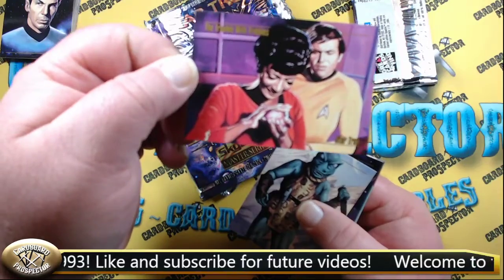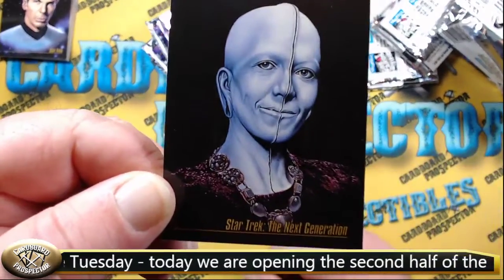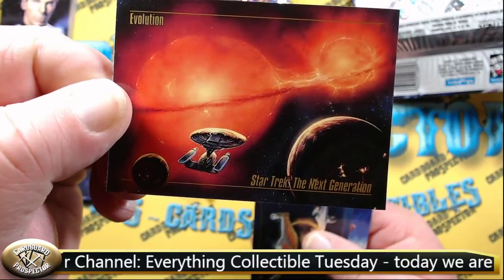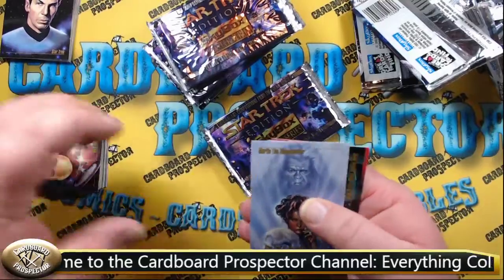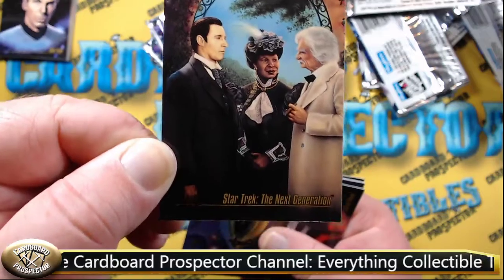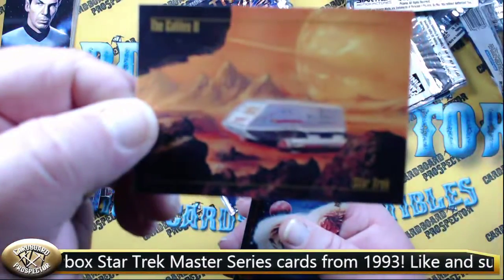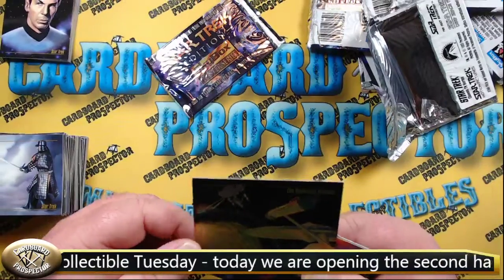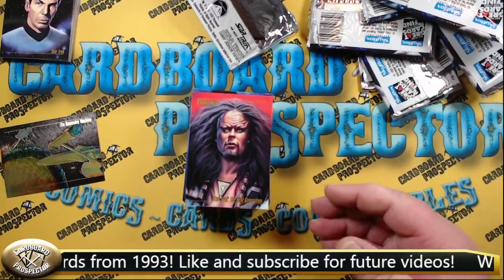1993 Skybox Master Series Star Trek 2nd Half Box Break! Spectra Card Pull! Giveaway Announcement!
Welcome to the Cardboard Prospector Channel for Everything Collectibles Tuesday! Today we are opening the second half of the 1993 Skybox Master Series Star Trek cards, talking about cards, prospecting, investing, and hey, a giveaway announcement!

We upload multiple times per week with mystery pack opening, collectible cards, comics, trading card games and more - something for every collector!